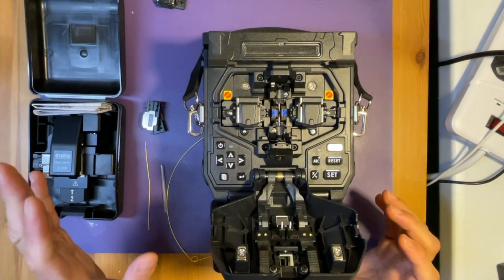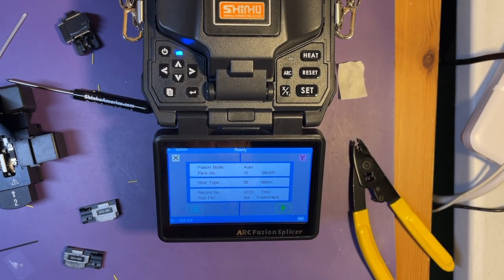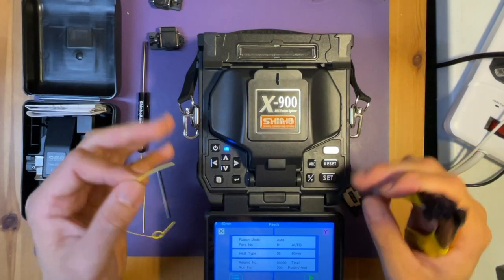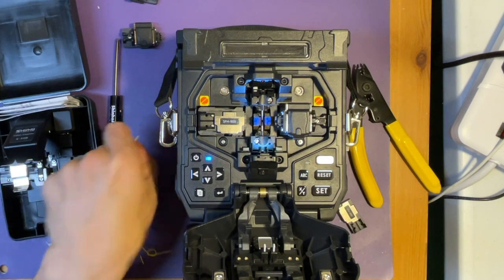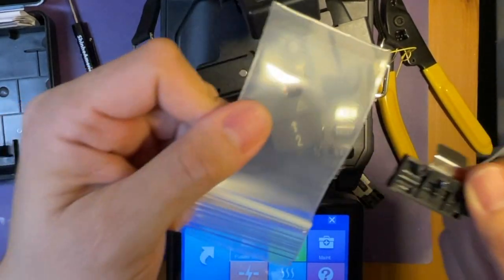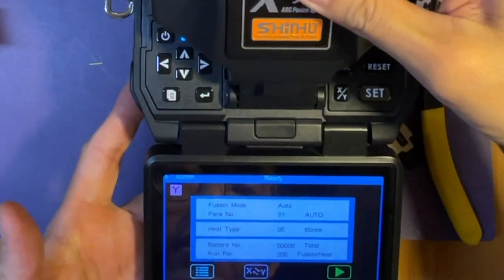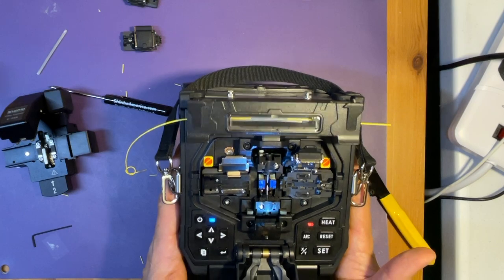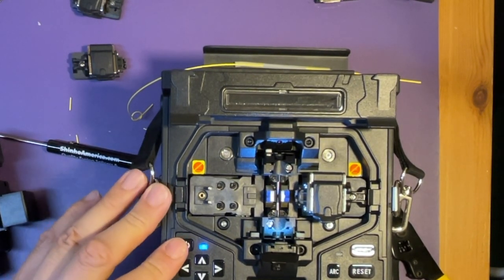[Basic Tutorial] How to splice with fiber holders and sheath clamps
How to splice with fiber holders and sheath clamps